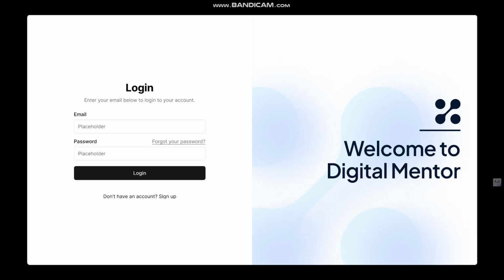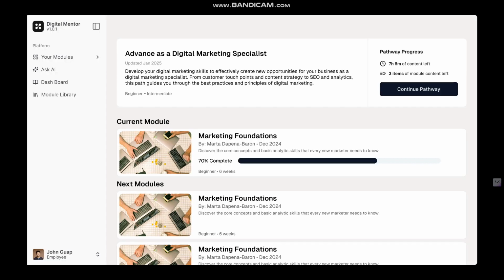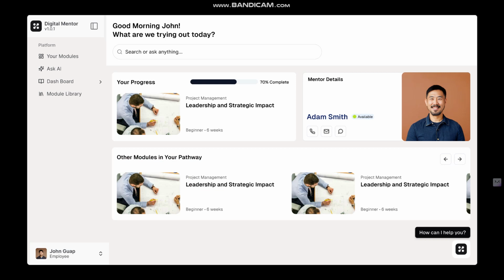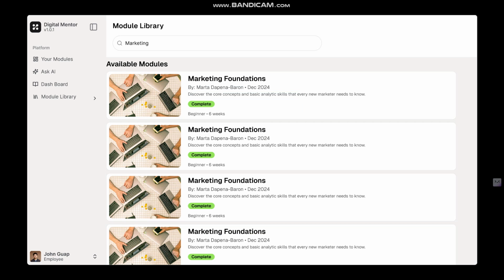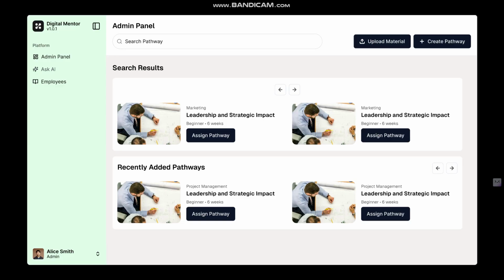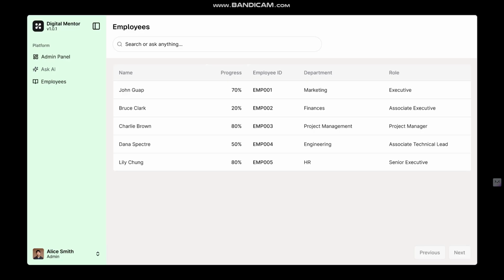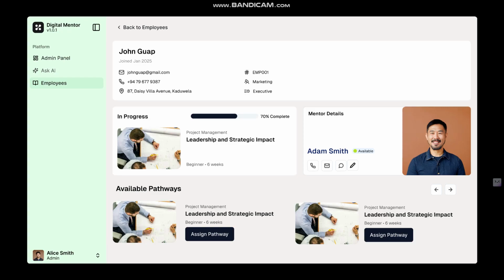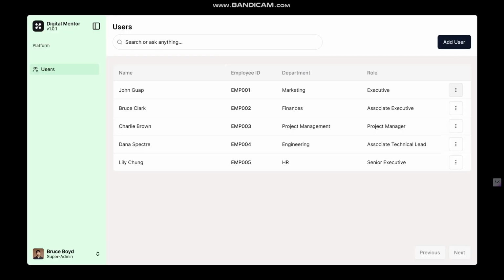Digital Mentor Demo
A 9-Minute Demonstration of the prototype by using a minimal interface/wireframes